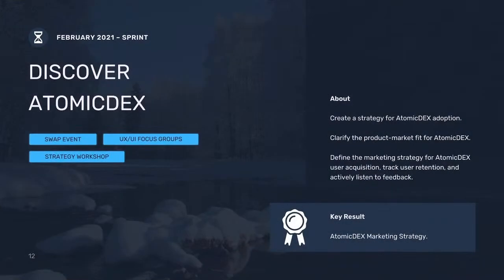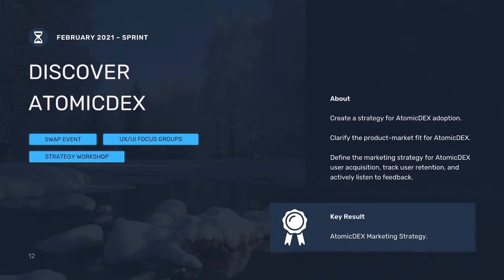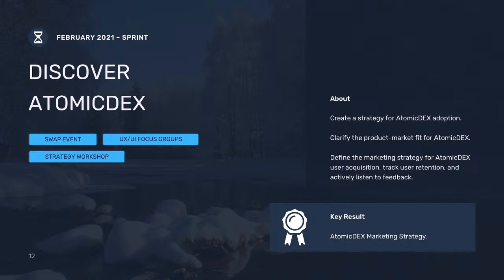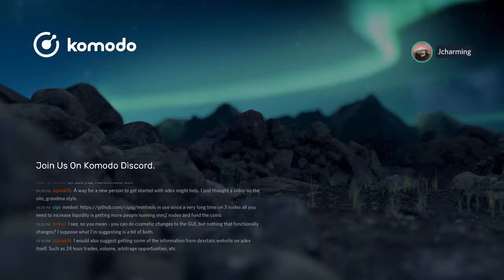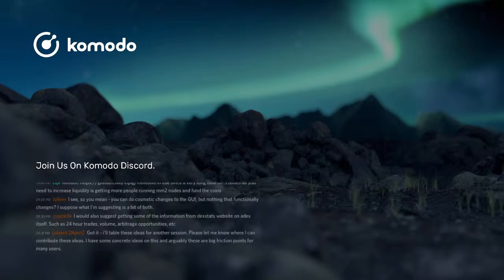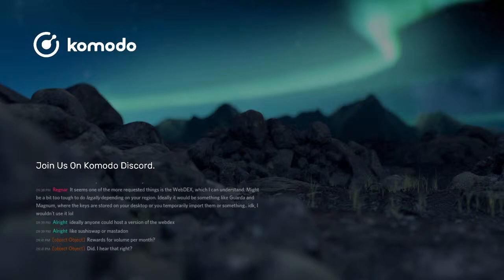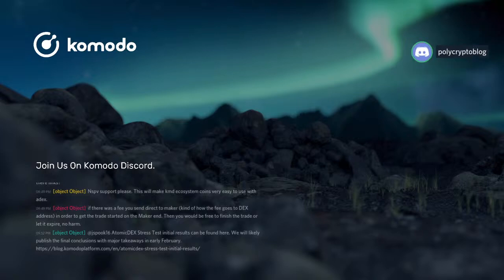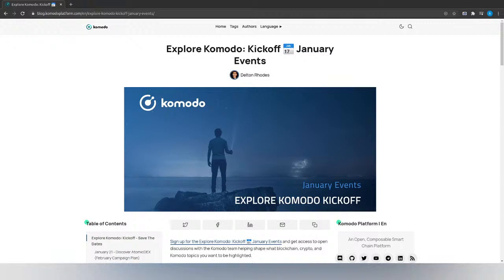Discover AtomicDEX (February Campaign Plan) Session 1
AtomicDEX adoption is a major focus for Komodo in the first half of 2021. Come join the discussions on how we’re planning to position adoption of this atomic swap based DEX technology and get a tour of the latest update and features.